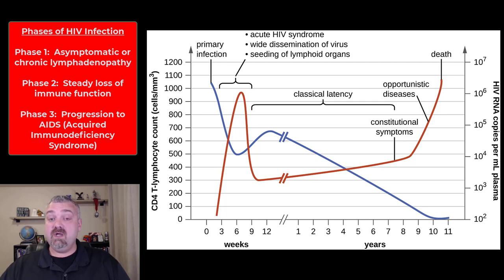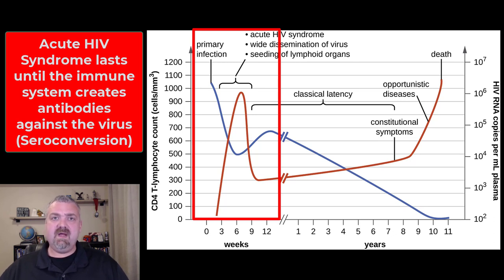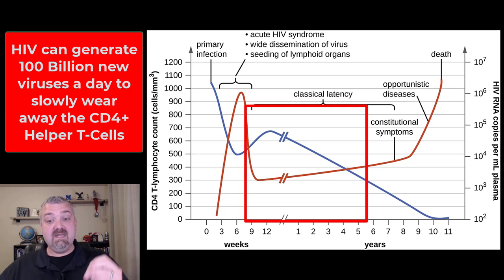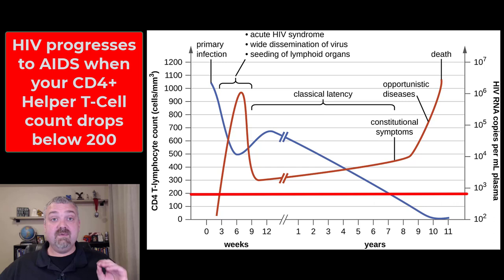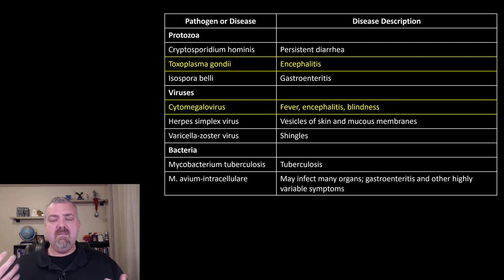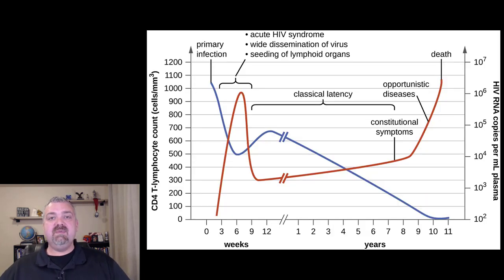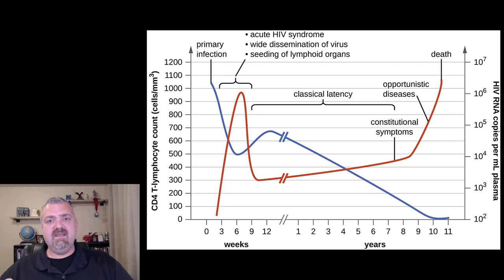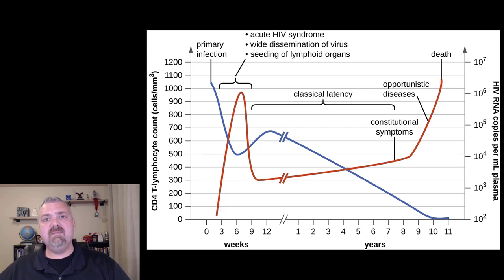Phases of HIV Infection: Microbiology